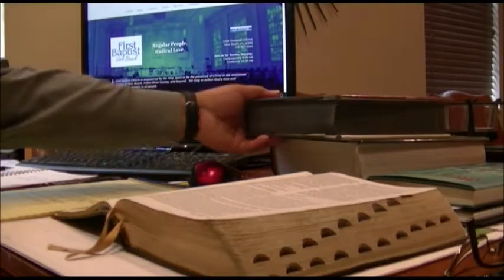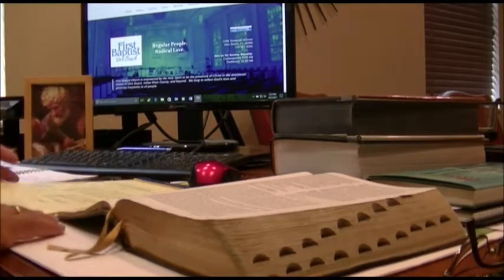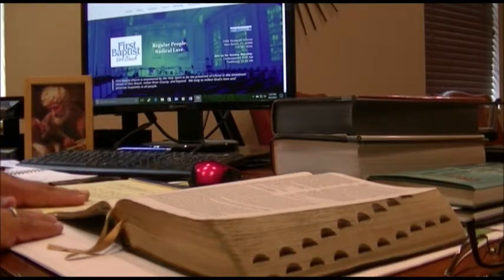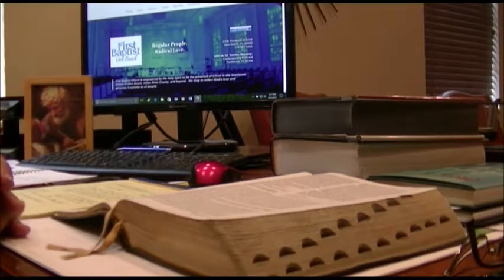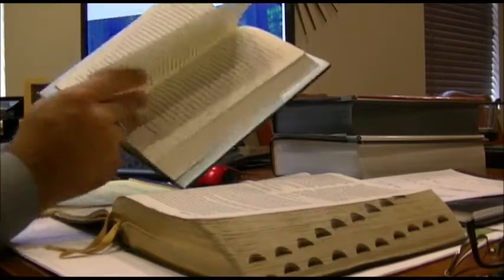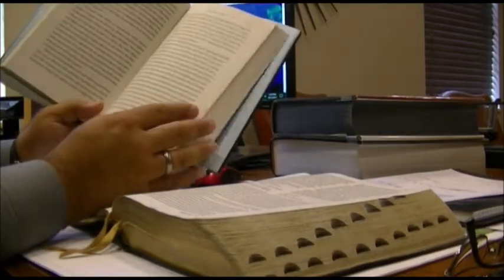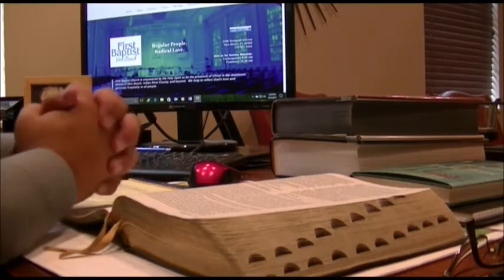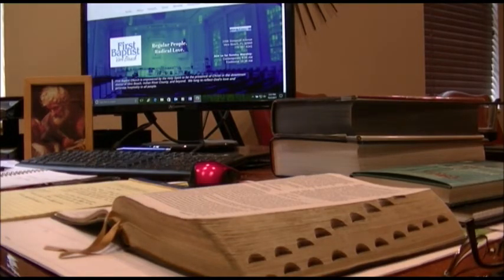How to Preach a Sermon Tutorial #4